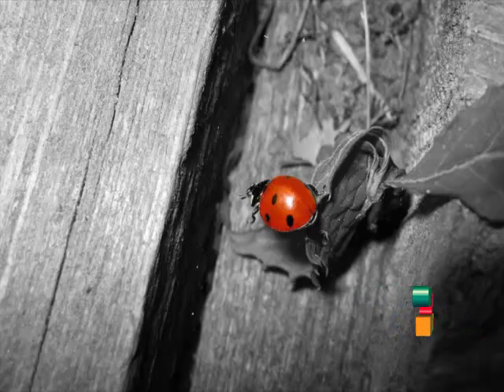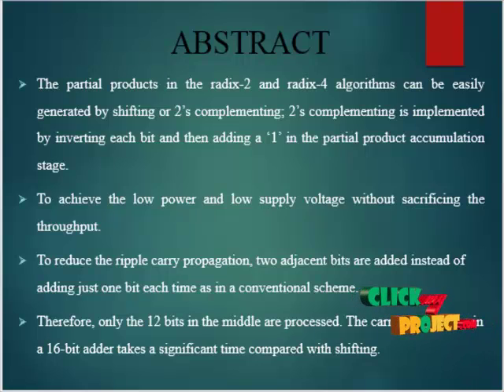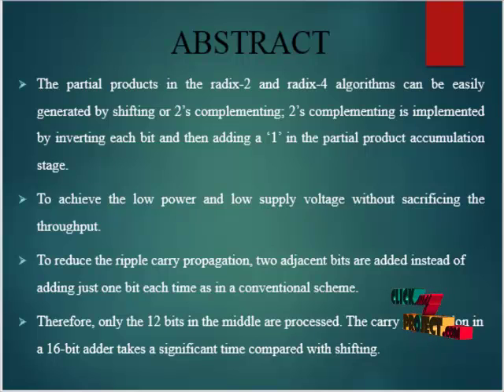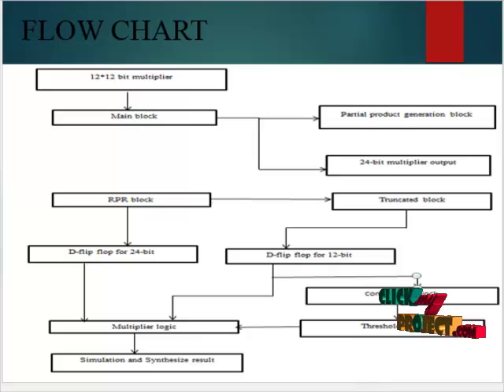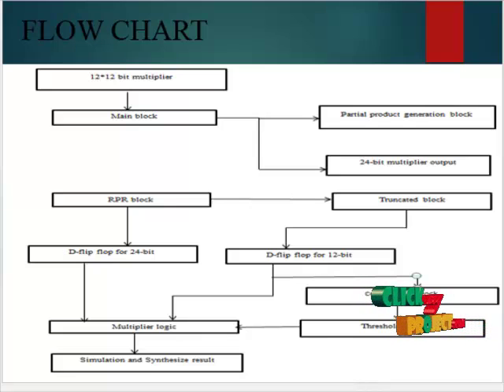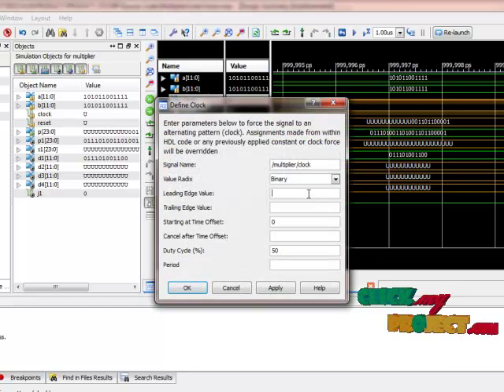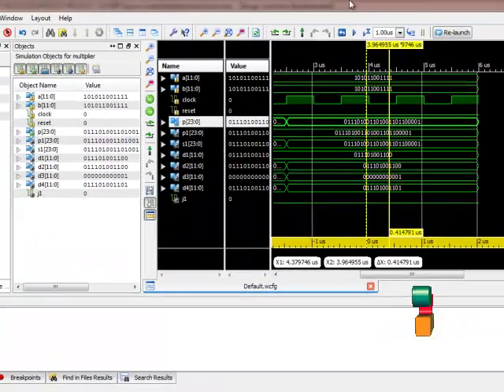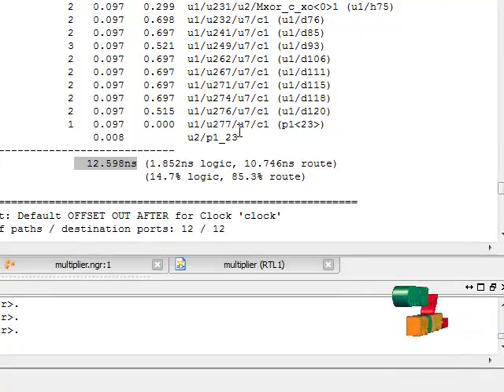Approximate Radix-8 Booth Multipliers Low-Power & High-Performance | Final Year Projects 2016 - 2017